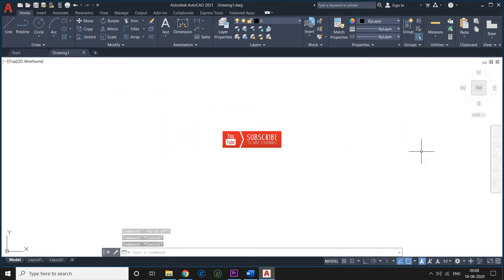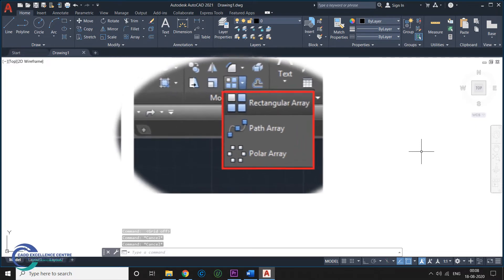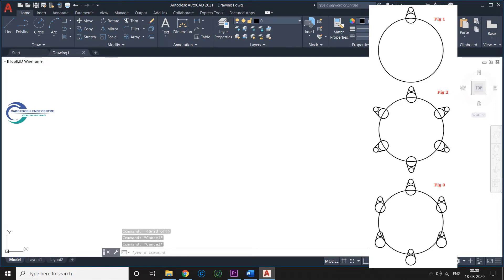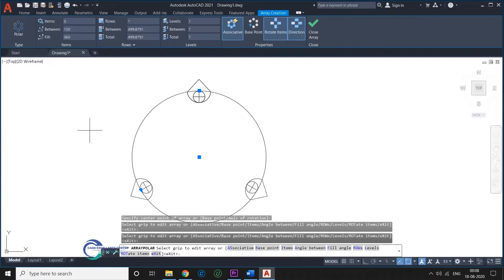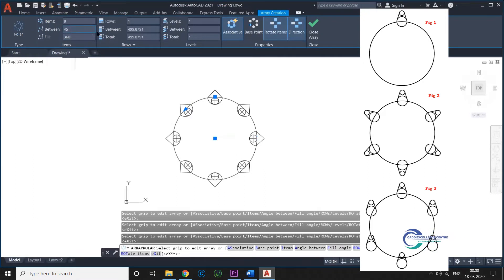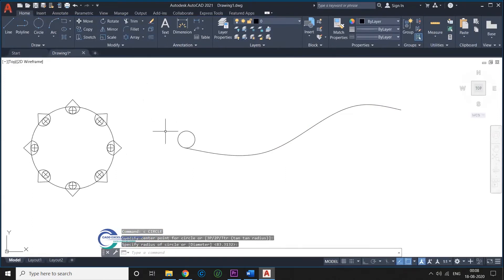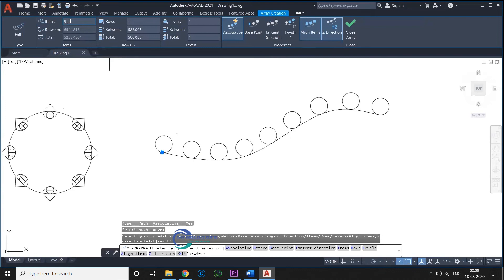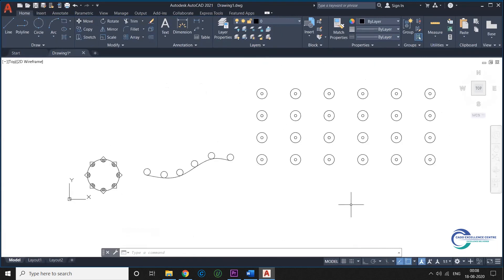Autocad 2021 - Tutorial for beginners | Part 7 | Autocad 2021 Full | Array in Autocad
This video contains a brief introduction about  AUTOCAD  and the very basic commands to get started with AUTOCAD.
The Commands introduced in this video are:-
ARRAY AR

This video is all about Autocad 2021 - Tutorial for beginners | Part 7 | Autocad 2021 Full | Array in Autocad